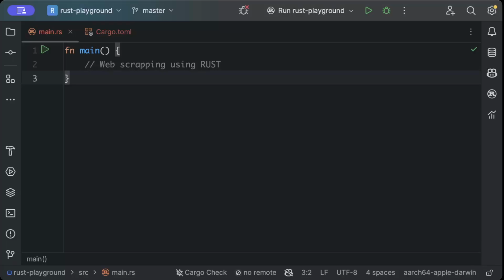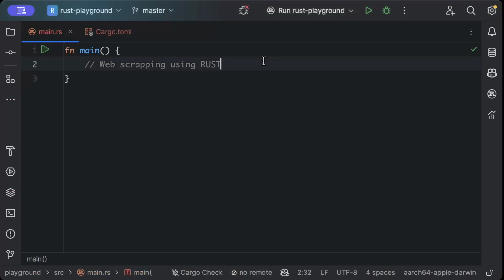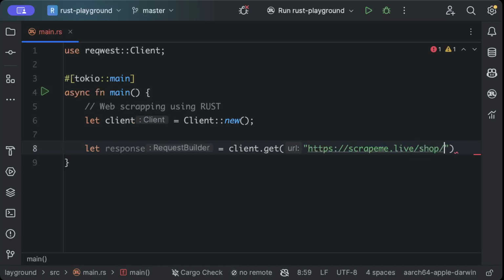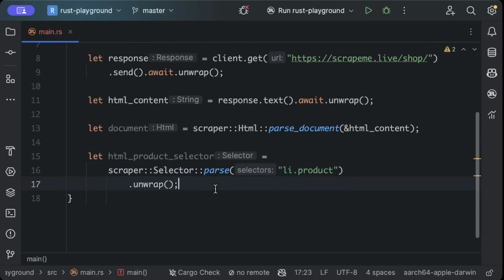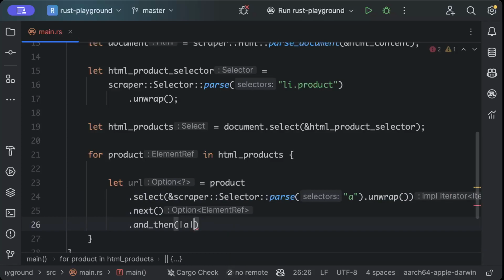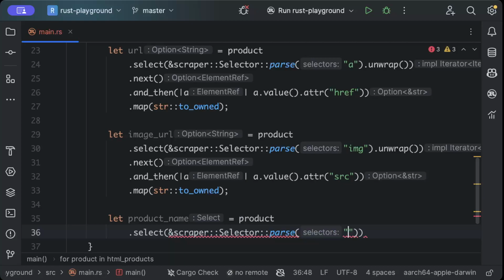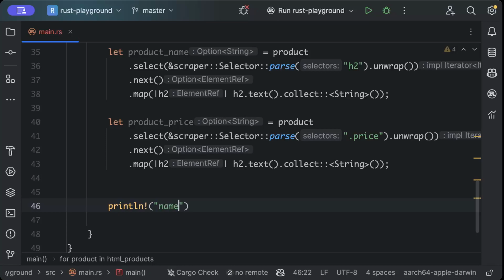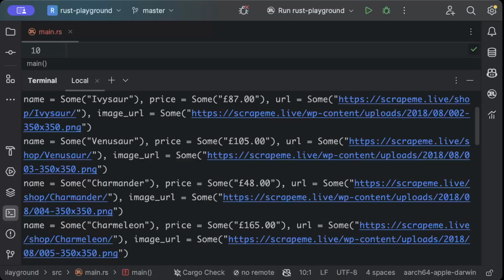Web Scraping using RUST | Scrap | Step by Step Guide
Step by Step Guide on How to do Web Scraping using RUST

00:00 Intro
00:28 Website to Scrap
01:19 Add Dependencies
02:04 Coding
08:06 Running & Testing
08:59 Outro